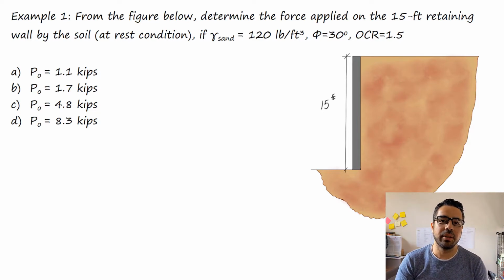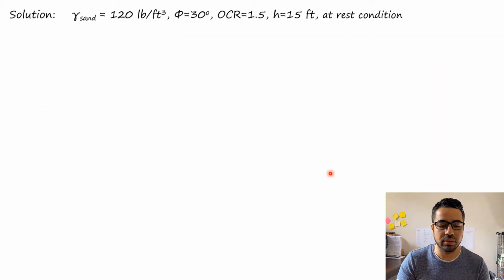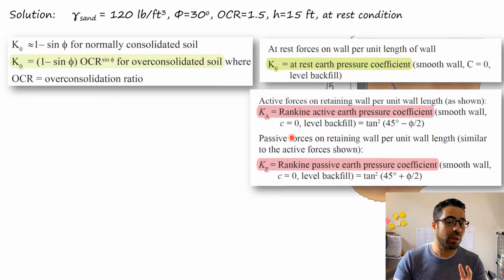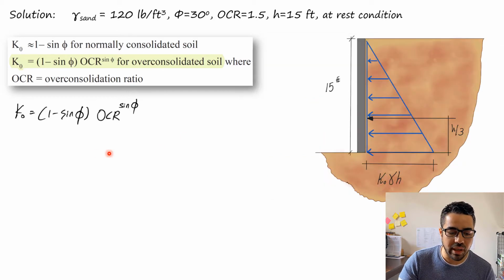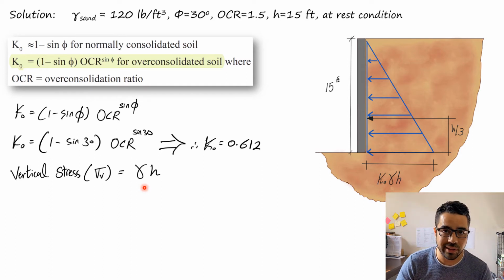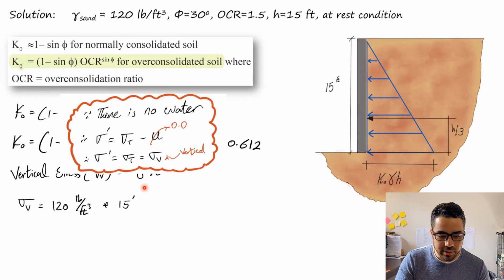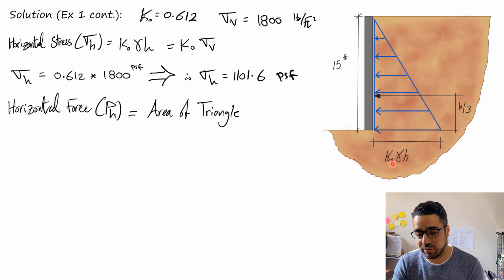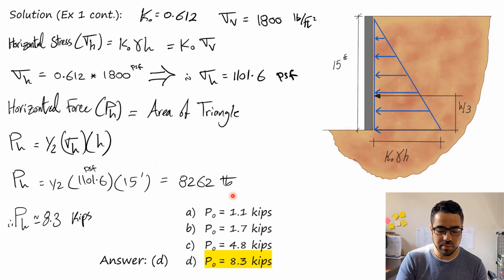FE/PE Exam Prep. - Stability of Retaining Walls - Example 1 - At Rest Condition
In this video, you will learn how to calculate:

1. At rest earth pressure coefficient (01:33)
2. Vertical stresses of the soil (03:14)
3. Horizontal stresses of the soil (at rest condition) (04:40)
4. Soil's Lateral force exerted on the retaining wall (05:08)